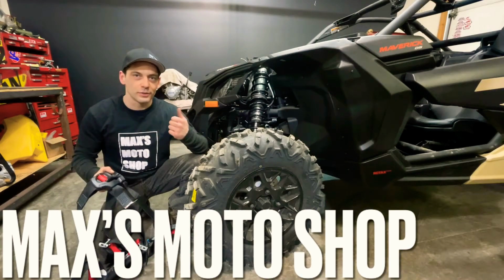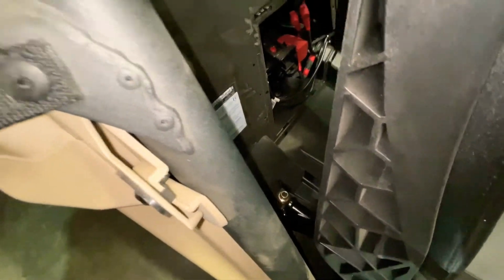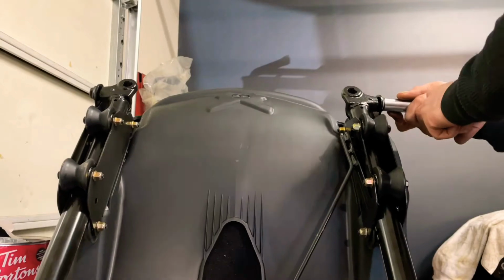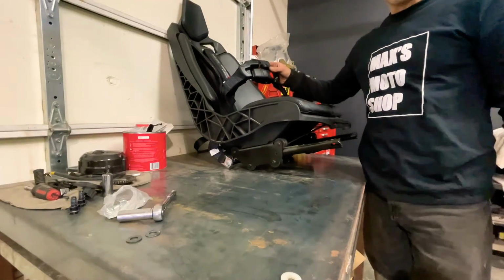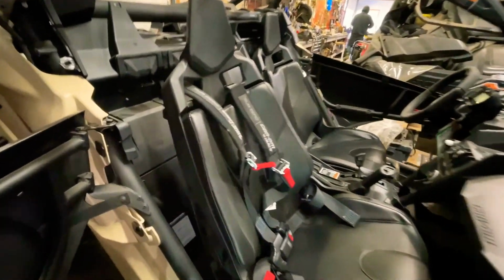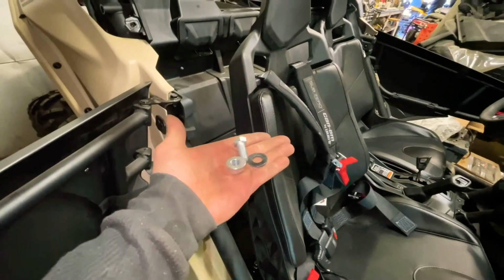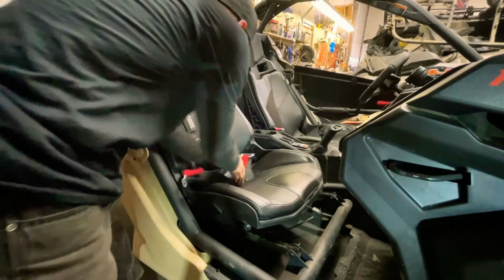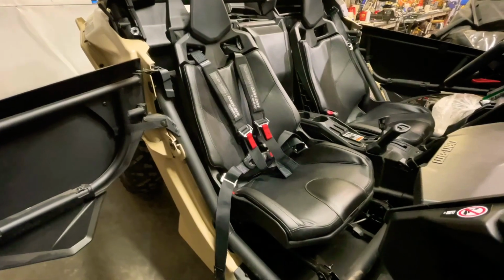How To Install A Four-point Harness /2021 Can-Am Maverick 900 Turbo R / MAX’S MOTO SHOP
In this one I installed a four point harness on to the 2021 Can-Am maverick 900 turbo if you have any questions leave me the car was below thank you for watching

My Recording Gear:
Cell Phone Tripod
Cell Phone Chest Mount
Rode Lavalier Mic
Aperture Mc Light

My Tools:
T-Handle Star Wrench
Allen Key T-Handle
DeWalt Impact!!
Dirt Bike Stand